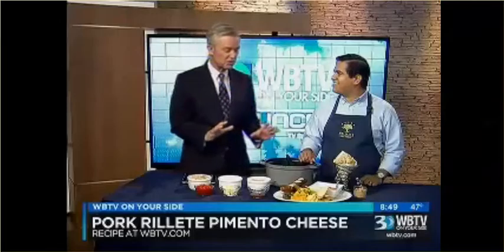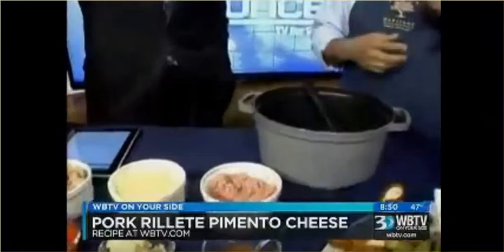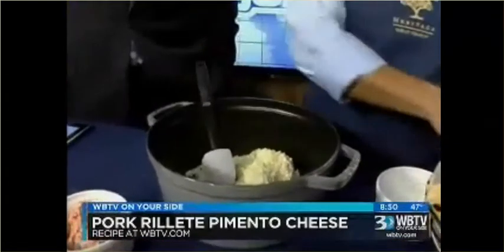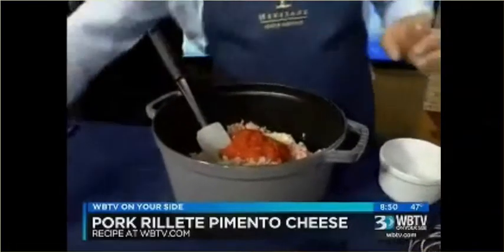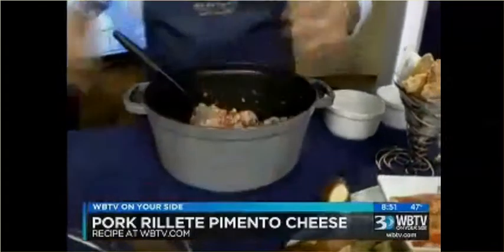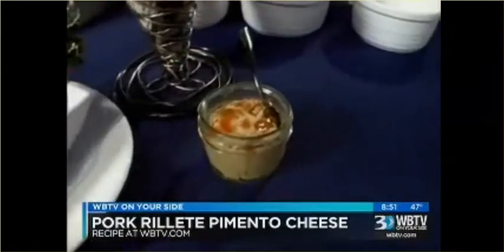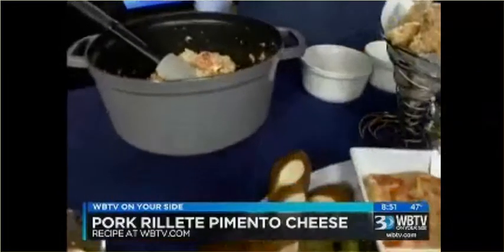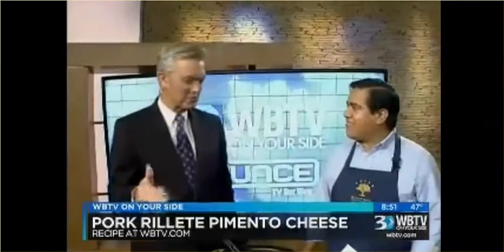Cooking with Chef Micheal Toscano